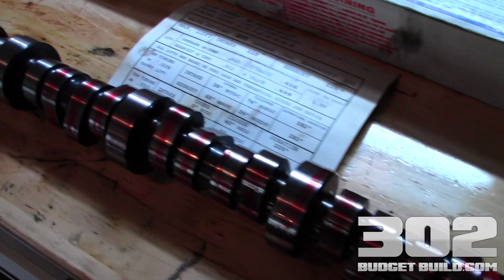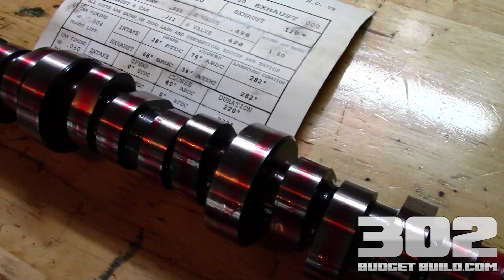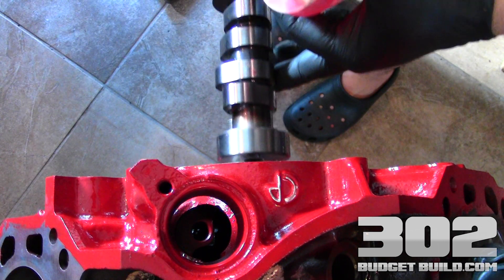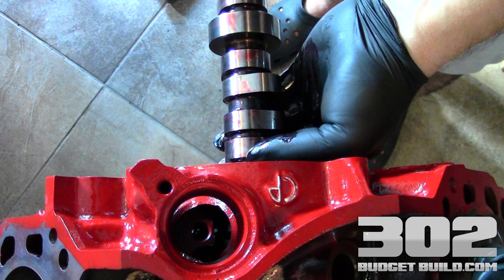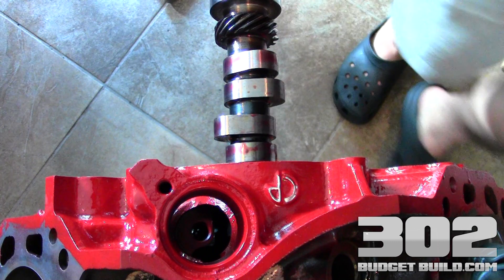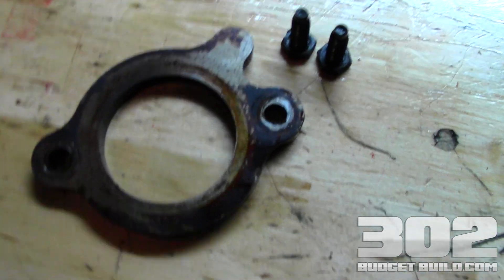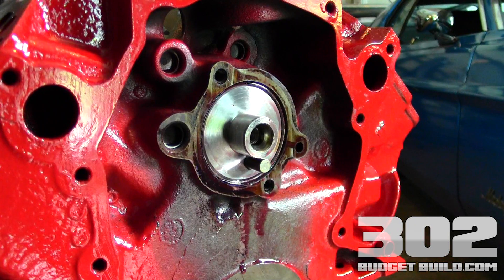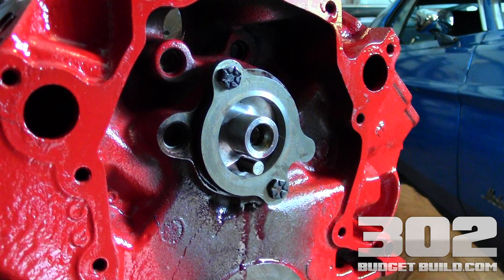How to install a camshaft in a Small Block Ford 302 5.0 | E303 Cam Install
Black nitrile gloves I use in the video
Permatex Ultra Slick-Lube

In this post, I will explain how easy it is to install a camshaft in a small block ford 302 engine. For this build, I decided to go with one of Ford's famous letter camshafts. This particular model is commonly referred to as an "E" cam or E303. This is a nice cam that will provide adequate horsepower and sound nice. It has a lift of .311 @ .498 with an advertised duration of 282 degrees. This process is quick and easy and does not require any special tools. You will need a good set of latex or nitrle gloves and some Permatex assembly lube. You will need a clean workspace and some time.